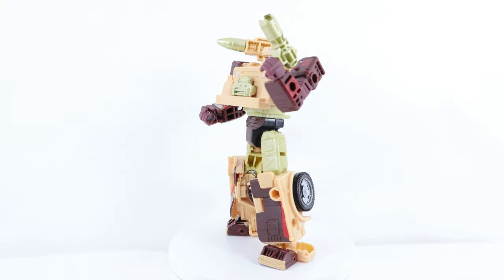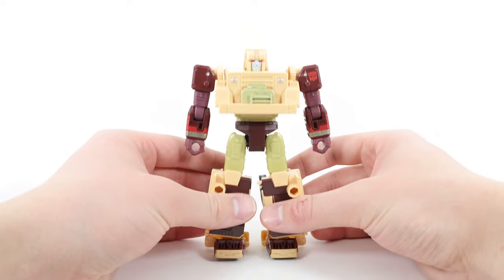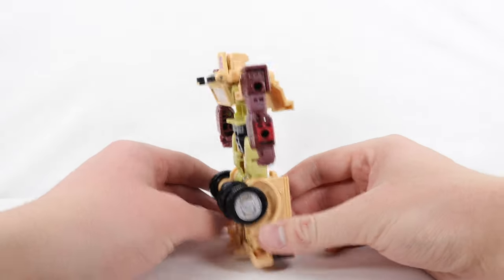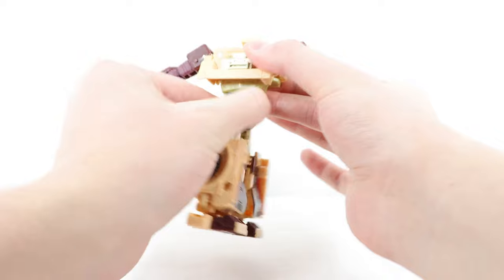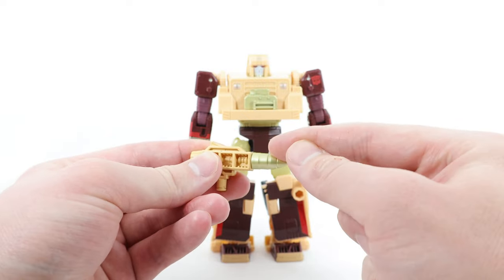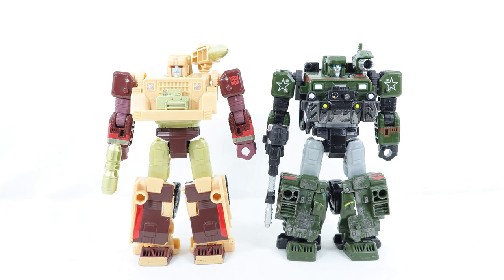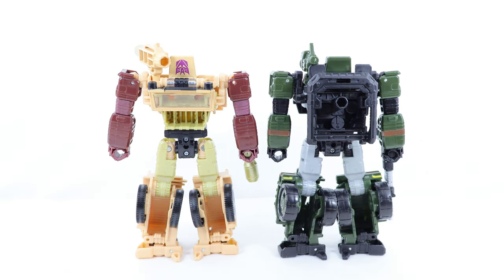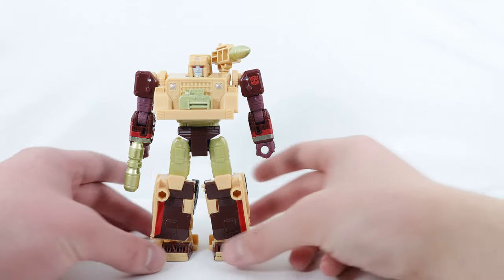Transformers Legacy Evolution Wave 4 Deluxe Class Detritus Review (4K)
Intro:
Packaging:
Robot Mode:
Transformation:
Truck Mode:
Reverse Transformation:
Final Thoughts: